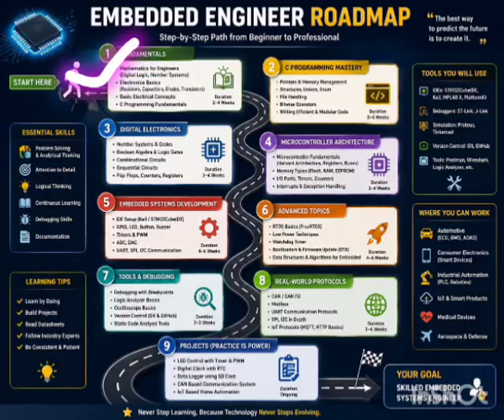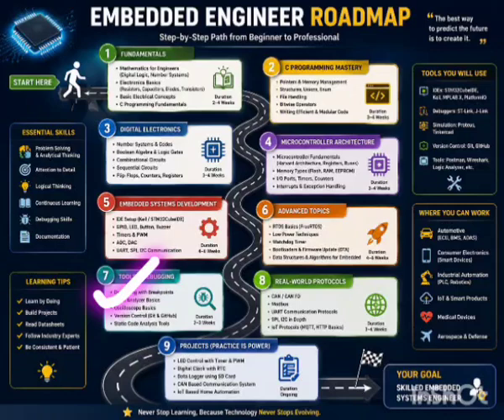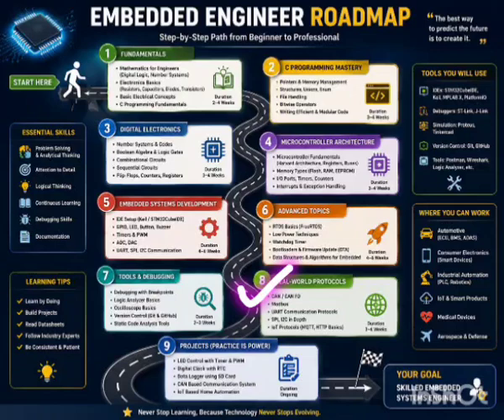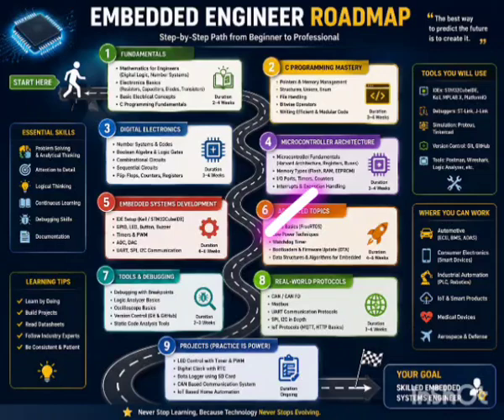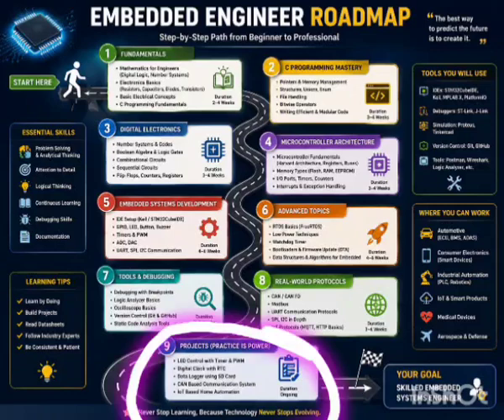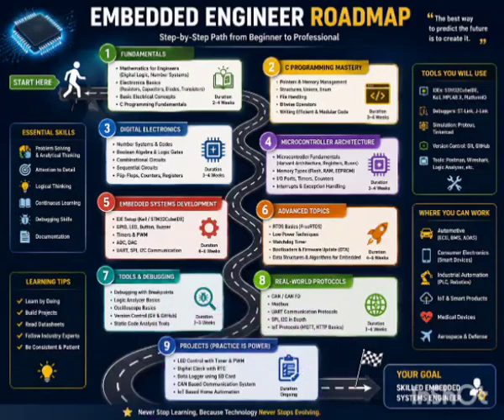Embedded Systems Engineer Roadmap 2026 | Complete Beginner to Professional